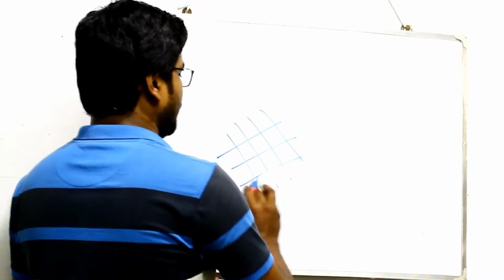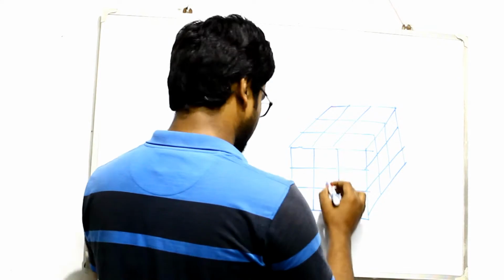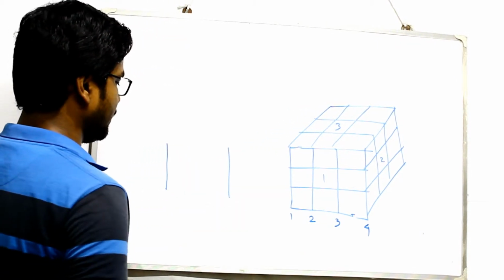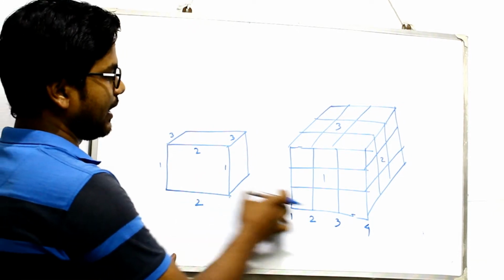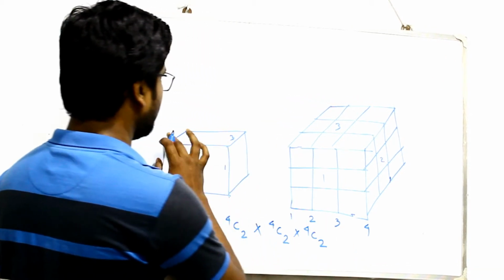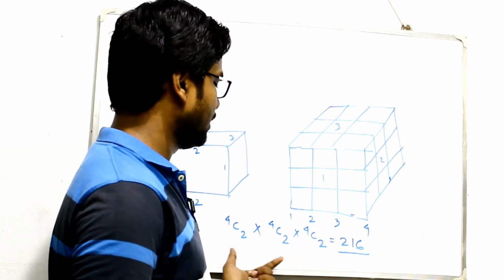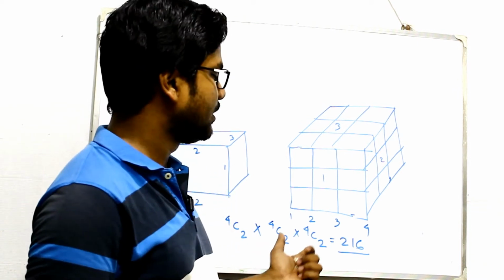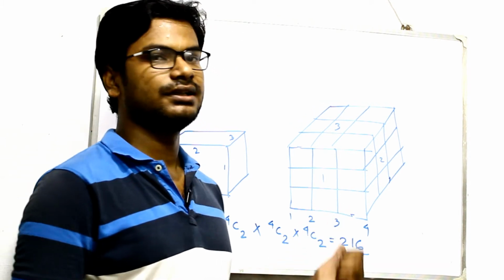I have some problem with rubik's cube !!!